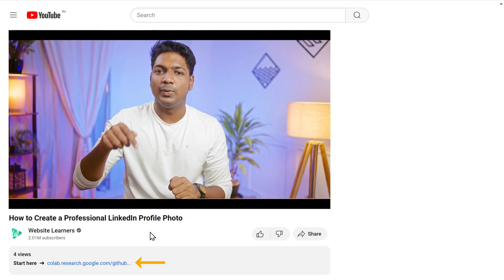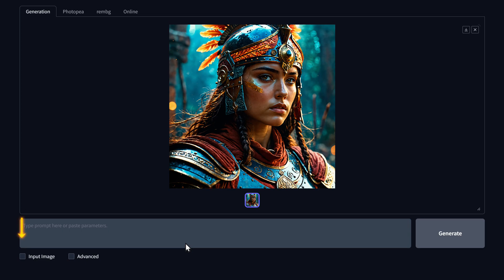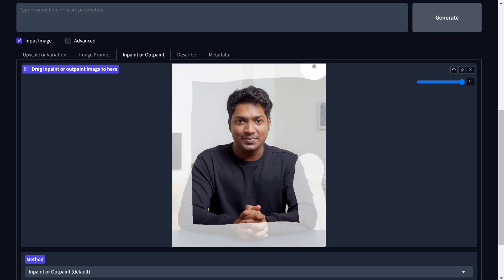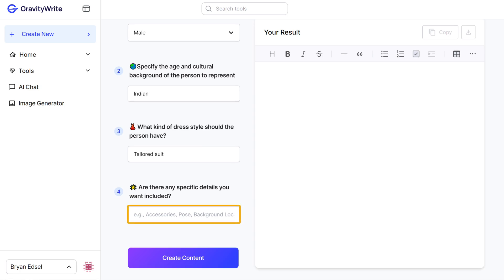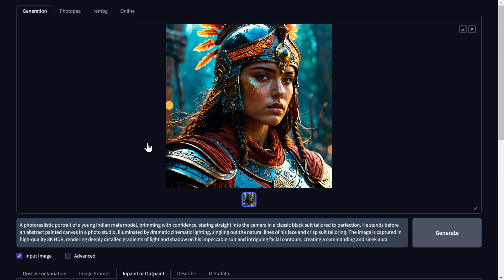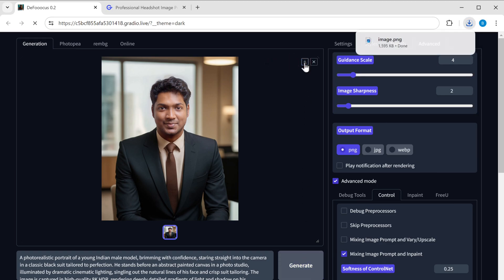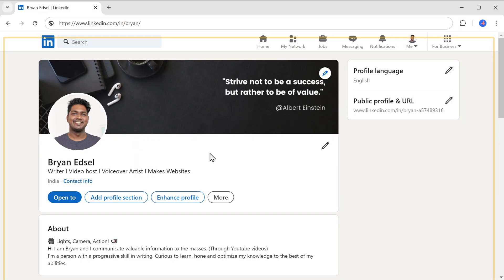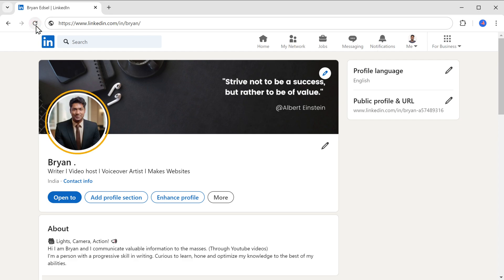How to Create Professional LinkedIn Profile Picture with AI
00:00 Intro

00:44 Go to the AI image generation tool

01:22 Add your Reference image

01:45 Generate Professional Profile Photo

02:08 Generate Specific photo description with AI

03:13 Change settings to get better results

03:39 Download the image

04:28 Add your photo to Linkedin profile

Want to make a great first impression on LinkedIn? Start with a professional profile picture. this tutorial will guide you through the process step-by-step, from choosing the right tool to optimizing your image for maximum impact. It will also teach you how to create a custom, high-quality LinkedIn profile picture that stands out from the crowd.

🎁 *Tools & Discounts*

🙌 *Officially*